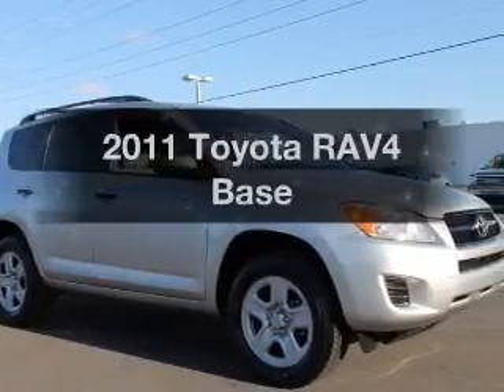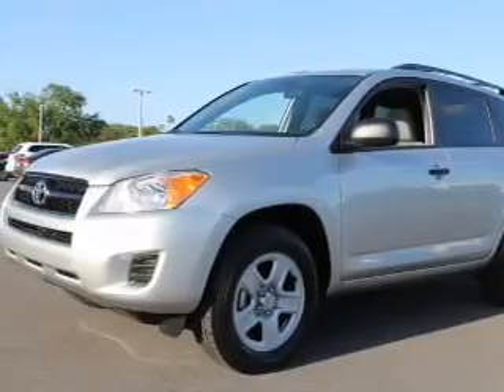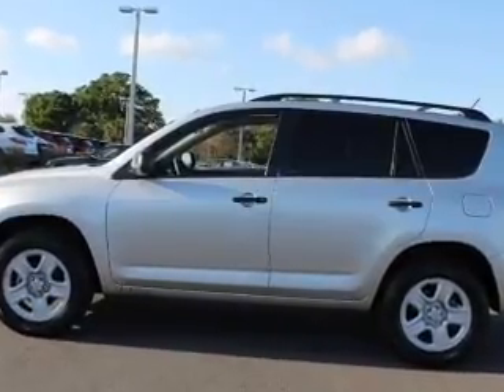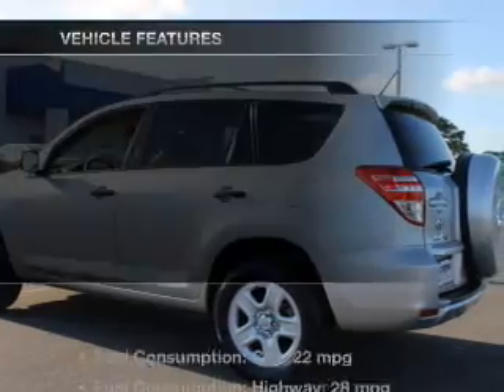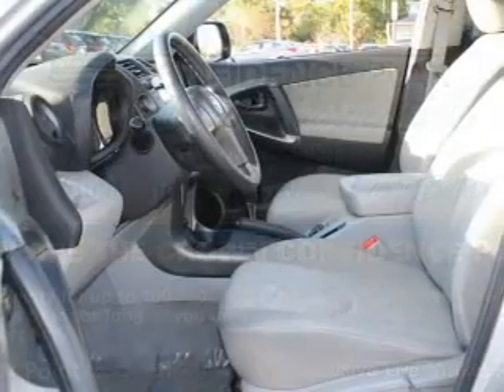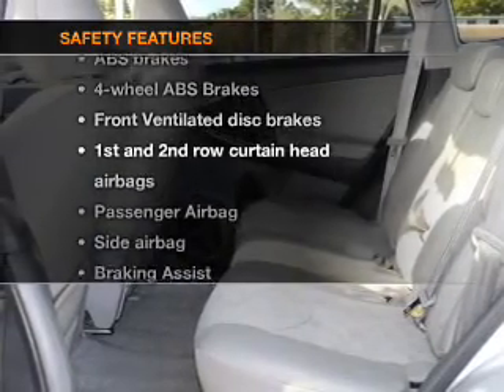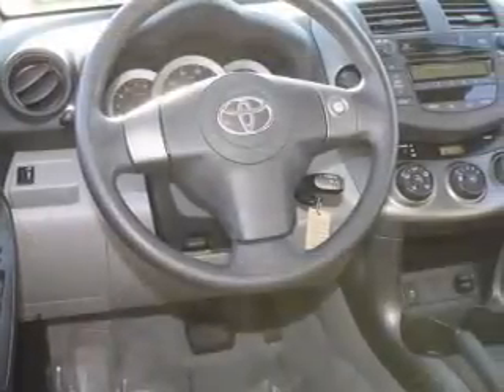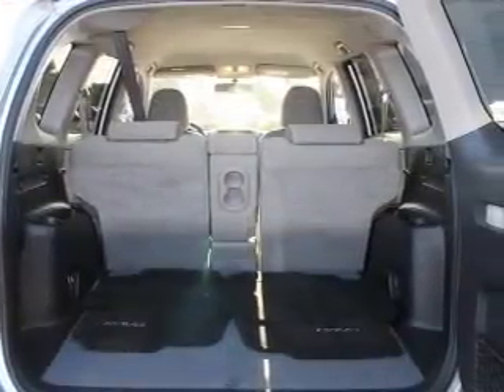2011 Toyota RAV4 - St. Petersburg FL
Year: 2011
Make: Toyota
Model: RAV4
Trim: Base
Engine: 2.5 liter inline 4 cylinder 16 valve
Transmission: 4-Speed Automatic
Color: Classic Silver
Mileage: 45657
Address:
5326 34th St N